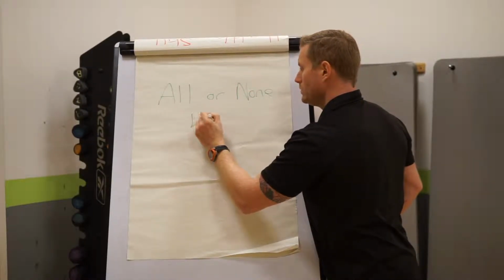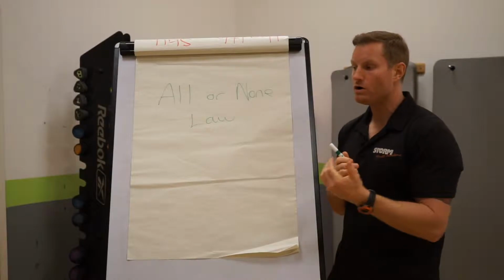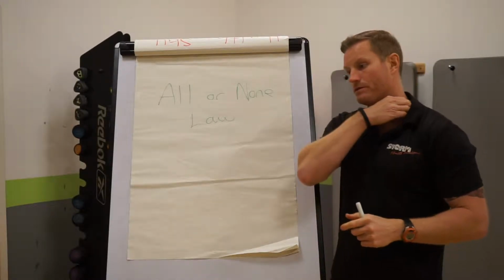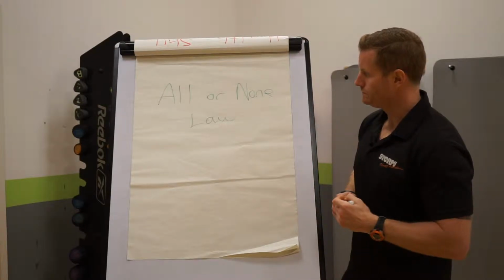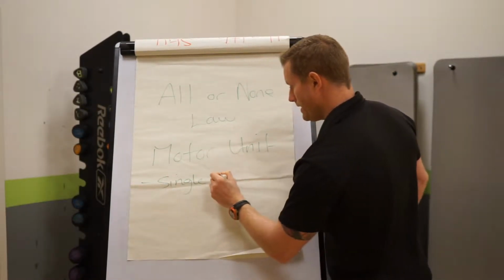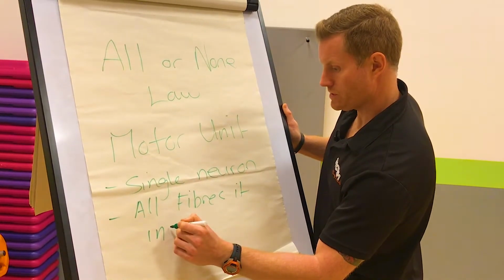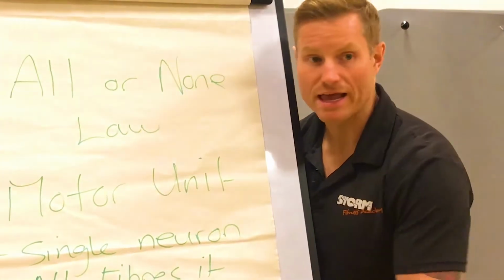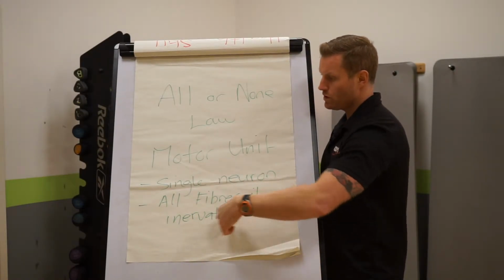The all or none law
Would you like to become a personal trainer?
Storm Fitness Academy is the premier provider of personal training and fitness instructor courses in Brighton, Sussex – we have the experience and know how to get you qualified.

If you are interested in learning with us, get in touch today by calling on 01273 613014 or visiting

We offer the highest quality tuition and training in everything from fitness instruction and circuit sessions to nutrition and healthy eating. We’ll help you get the right qualifications to turn your passion for fitness into a career for life.

Any course that you take with us will feature one-to-one tuition with our skilled tutors who will be on hand at every step in the process to help you succeed. All of our training is available at affordable prices and we can arrange payment plans that you can repay over 12 months, so if you want to get started there is no reason to delay. You can start your training as soon as we receive your deposit. And as an added incentive we offer guaranteed interviews for all of the graduates of the academy.

As the premier training provider in the Brighton area, we offer nationally accredited REPS-approved fitness qualifications that ensure you meet the UK’s required standard in order to work in the fitness industry.

Personal Trainer Qualification Sussex

Based down the road from Brighton at Southwick Leisure Centre in West Sussex, our expertise and experience can help you succeed on your Level 2 or Level 3 personal trainer course. Our courses typically take around 6 to 8 weeks to become qualified but can be fast tracked if you are looking for a more immediate introduction to the world of personal training.

If you’re not sure which course might be suitable for you, we recommend getting in contact with us. A member of staff will be very happy to talk you through the range of options that are available, providing advice and insight into the sector. With the variety on offer, there is sure to be something that suits your needs and requirements.

Our amazing team has many years of experience working in and around the area, so you can be sure that you are learning from the very best. We will give you all of the support that you need to help you complete your course and move forward. So choose Storm Fitness Academy today to become a qualified personal trainer and kick start your career in health and fitness.